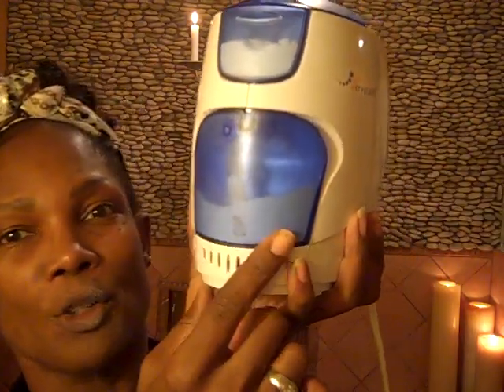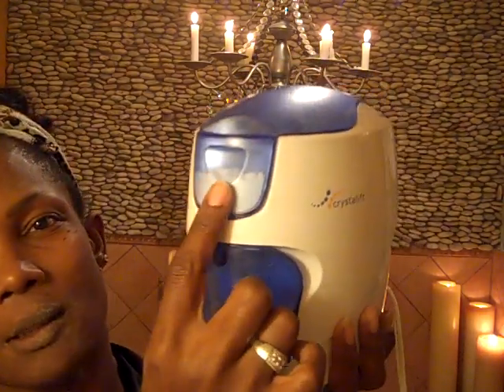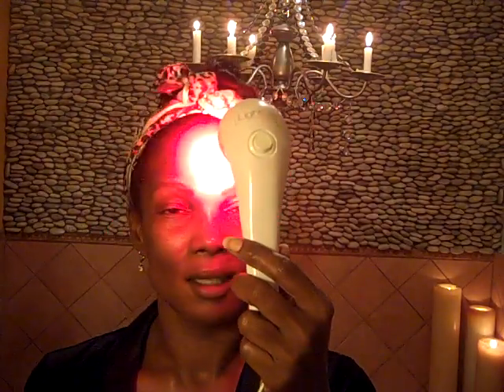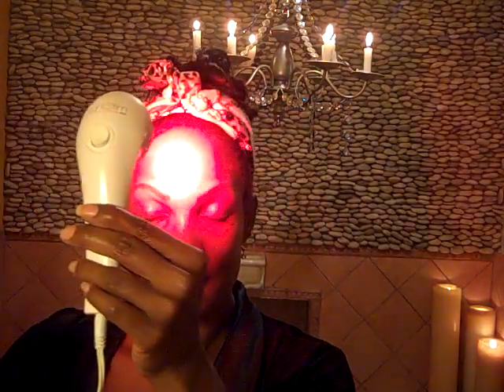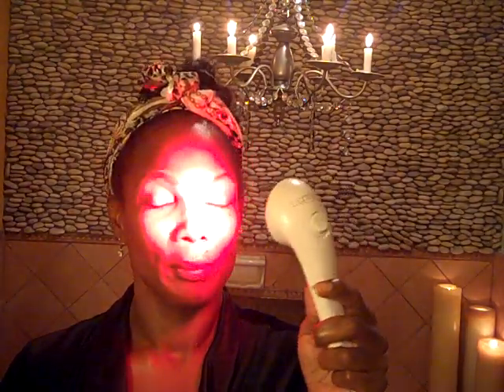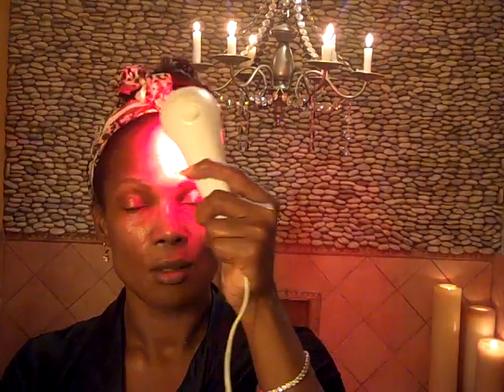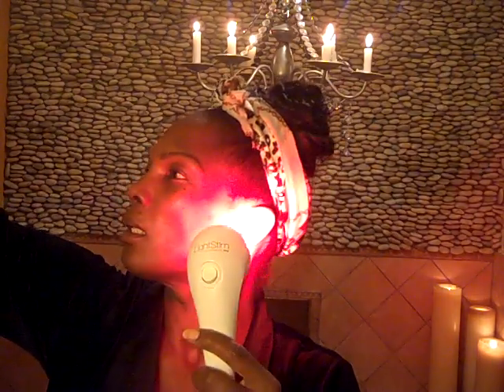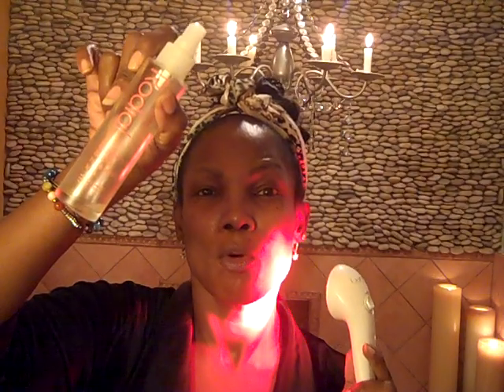Friday Night Facial- Microdermabrasian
Tina